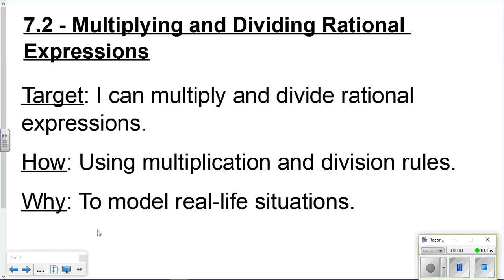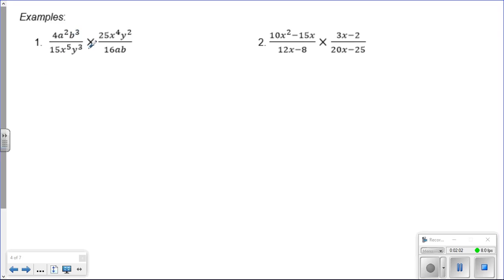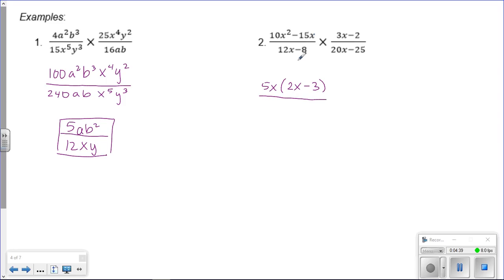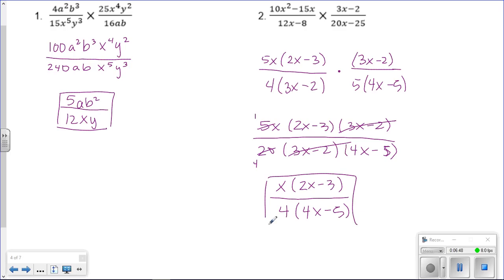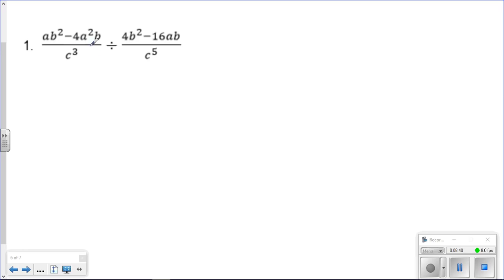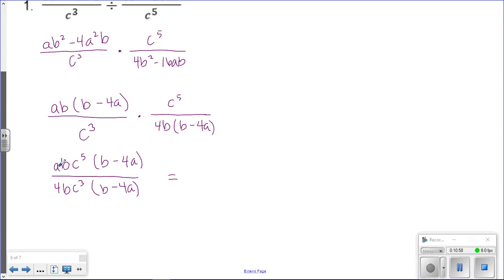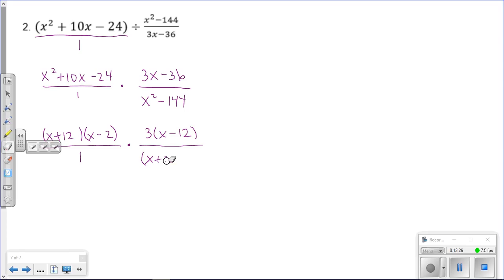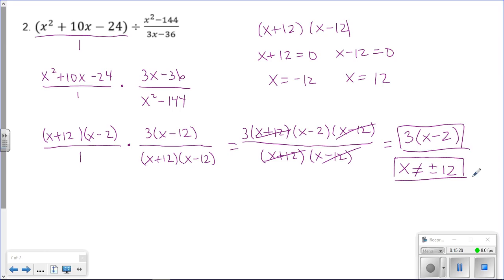7.2 - Multiplying and Dividing Rational Expressions